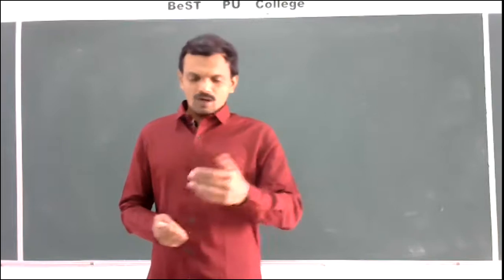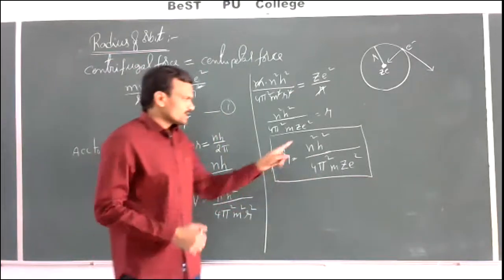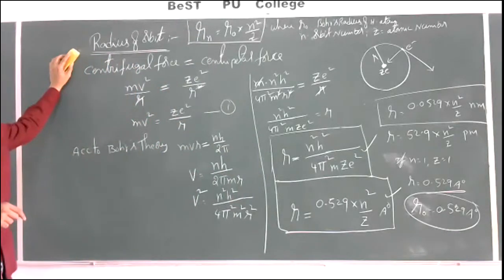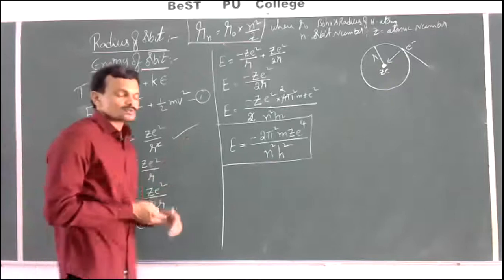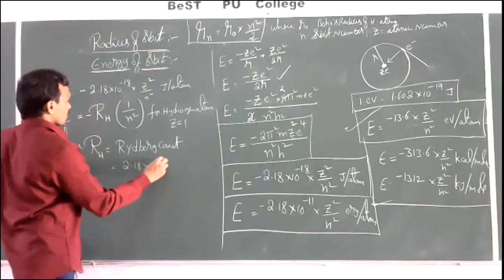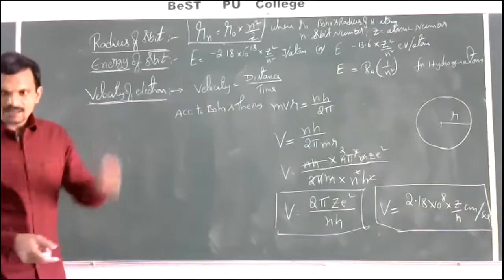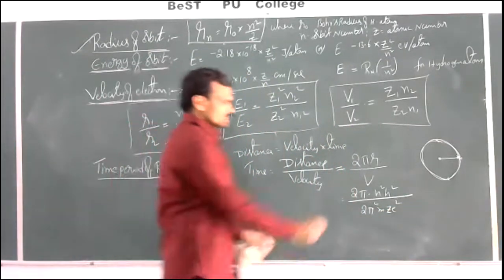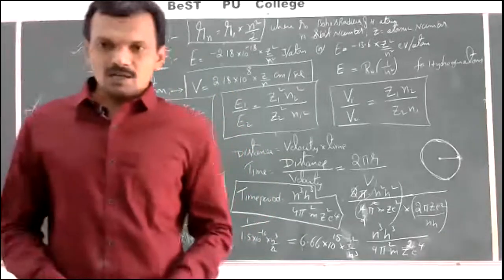11 08 2020 03 15PM I PUC SURESH SIR